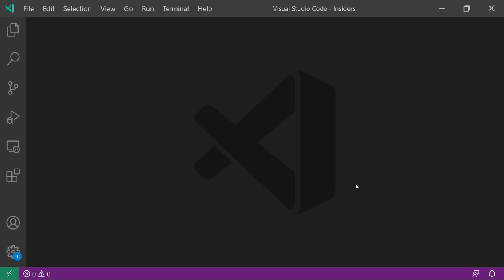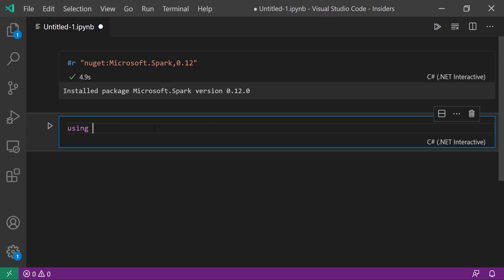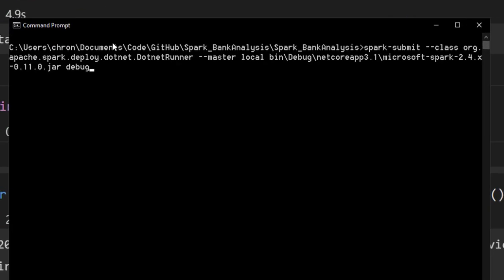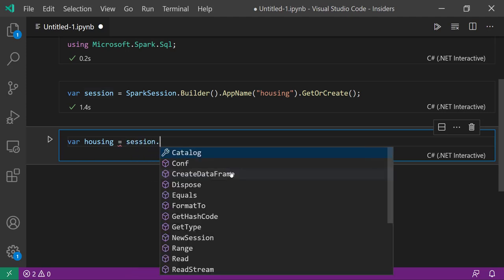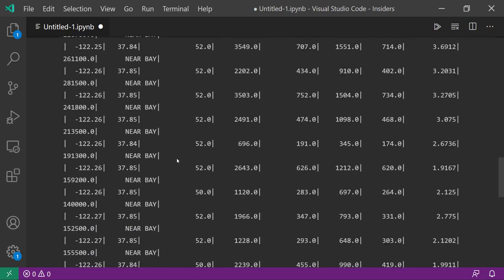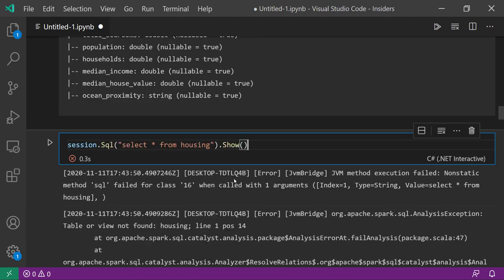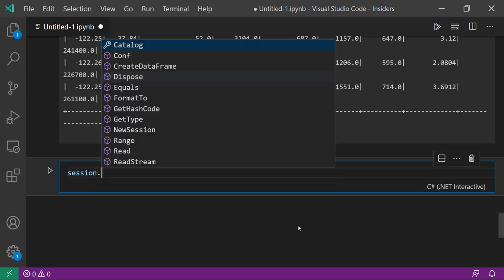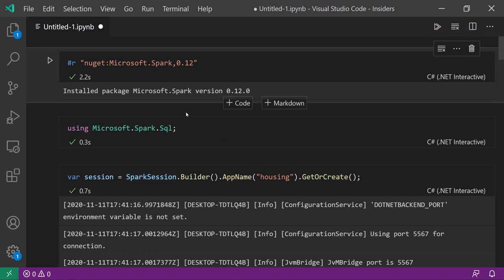Running Spark.NET in .NET Interactive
Showing how to run Spark.NET inside a .NET Interactive notebook.